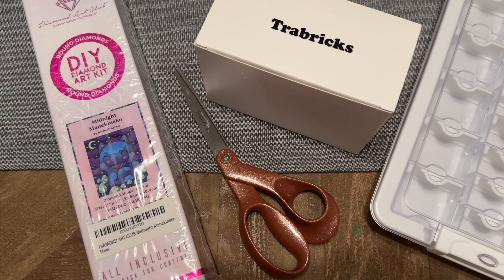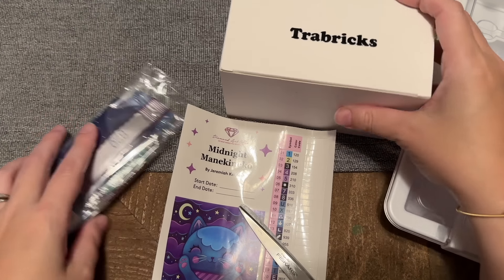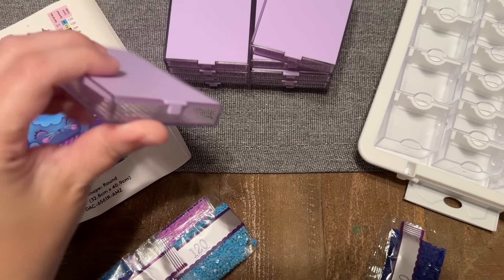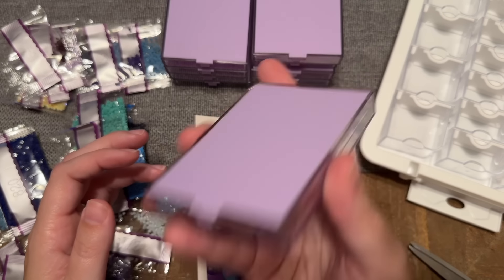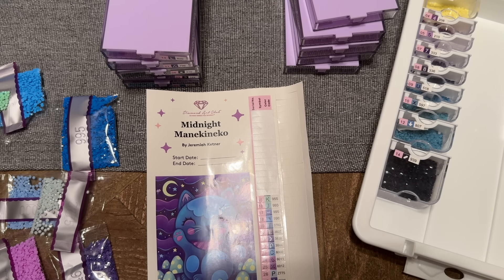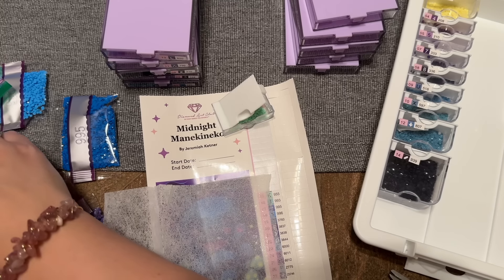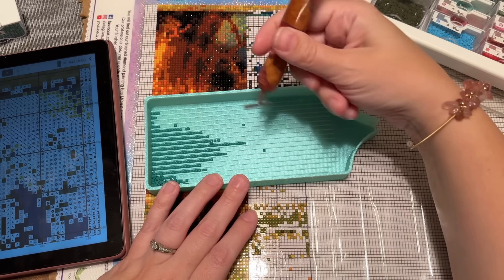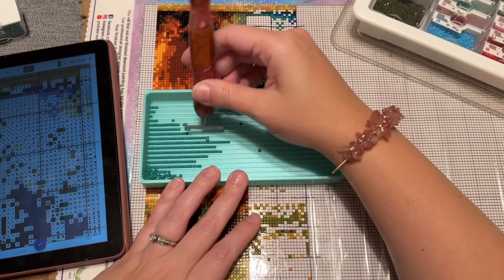WIP and Chat - Kitting up a snack-y project, wonderful family time, and tough days too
Hello friends!

✨ Small Elizabeth Ward-style Storage:

✨ "Midnight Manekineko"

✨ "Once Upon a Fairytale" from Heaven and Earth Designs and artist Aimee Stewart

✨ Ever Moment (where I sourced the diamonds and poured glue canvases for this project)

✨ Amazon Fire HD 8 tablet (picked up on Prime Day at a significant discount)

✨ Katie